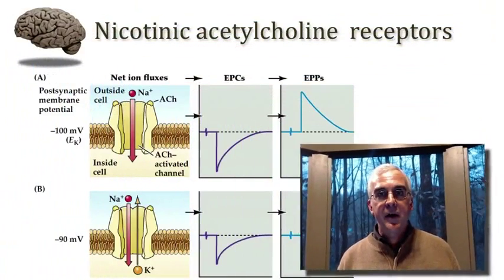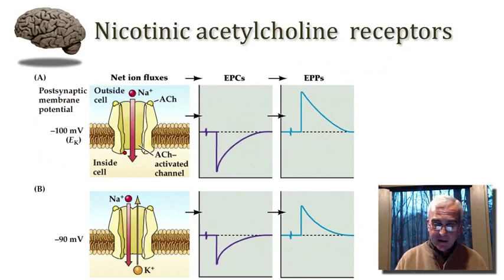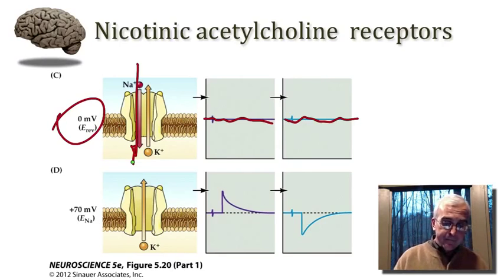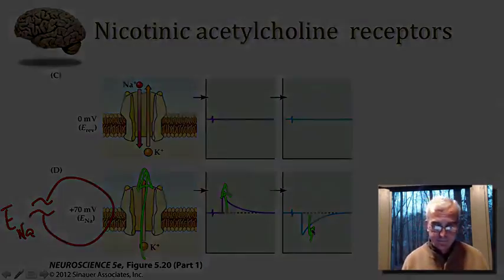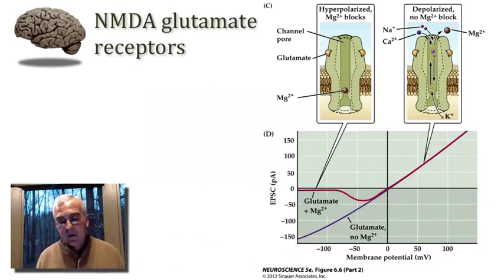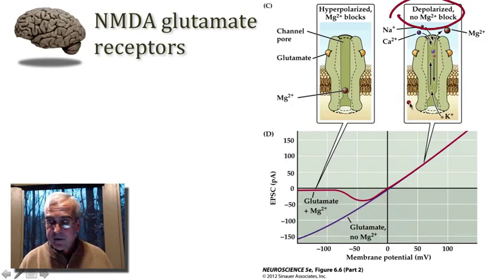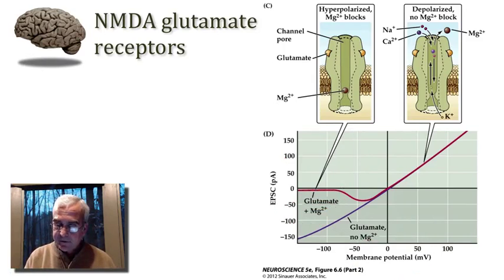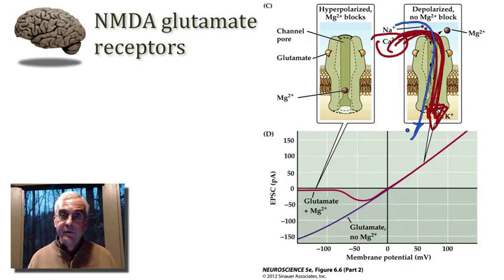MN2 15 2 15 Neurotransmitters Receptors, parAv20468151,P15